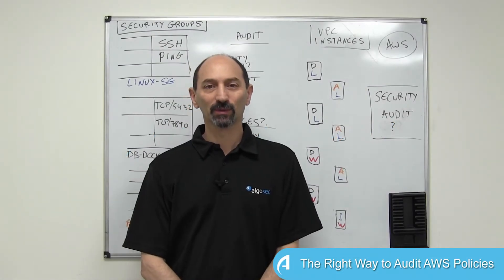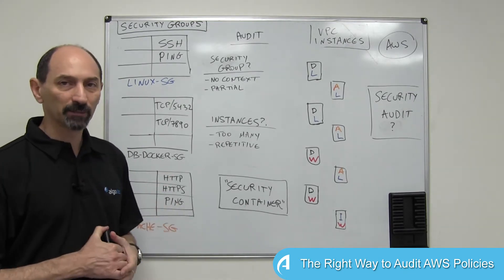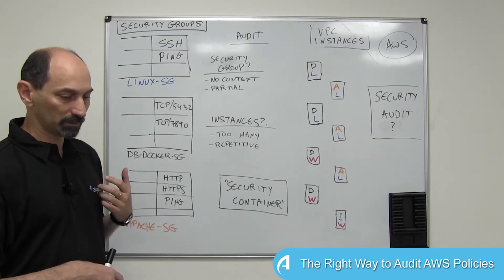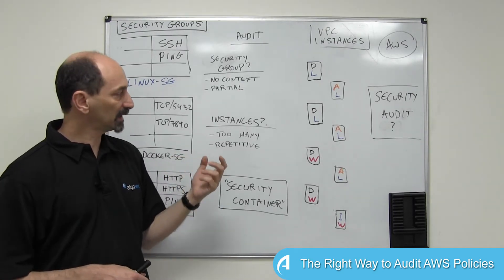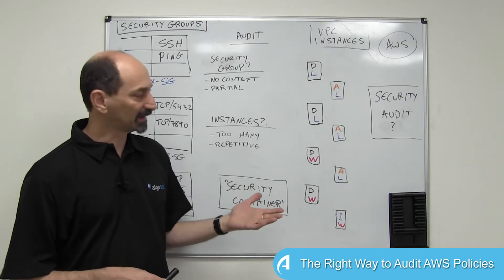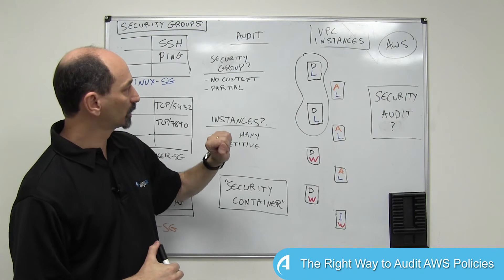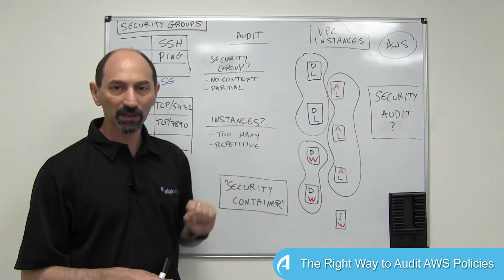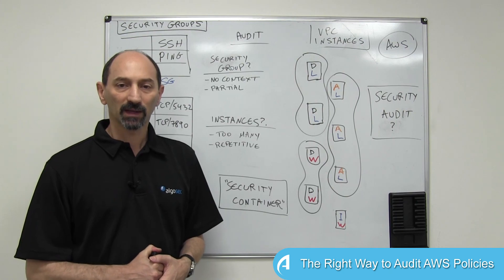The Right Way to Audit AWS Policies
Best Practices for Amazon Web Services (AWS) Security: Lesson 6

In this whiteboard video lesson Professor Wool provides best practices for performing security audits across your AWS estate.